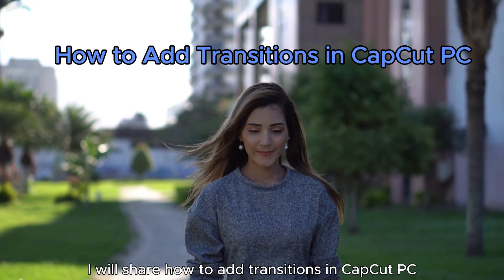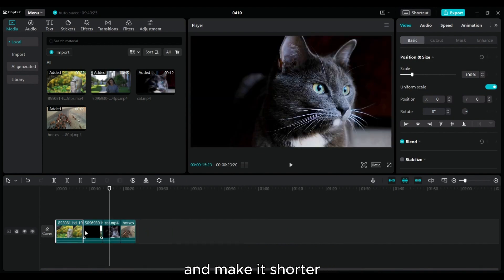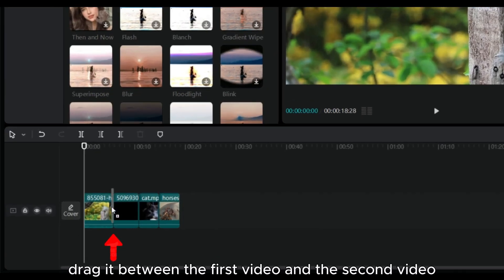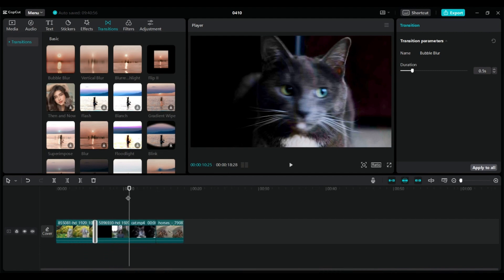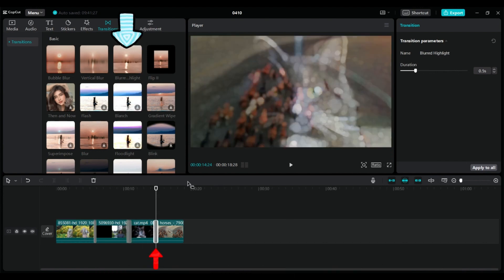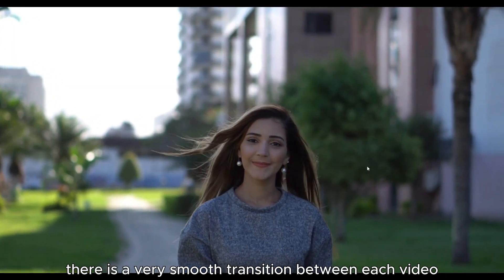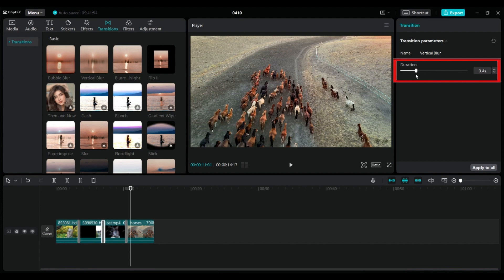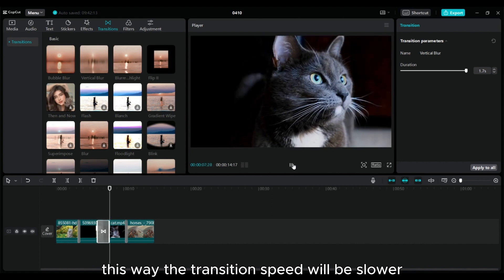How to Add Transitions in CapCut PC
Smooth Your Edits with Transitions in CapCut PC!
Want your CapCut edits to flow seamlessly? This video is your guide to transitions on CapCut for PC!
We'll show you how to browse the library of built-in transitions, from classic fades to trendy wipes and zooms. Learn how to add them between clips with a drag and drop, and even adjust their duration for perfect pacing.
Never settle for jump cuts again! This beginner-friendly tutorial will make you a CapCut transition pro in no time. Let's polish those edits!

All footage for this video is from pexels.com, pixabay.com, flaticon.com.